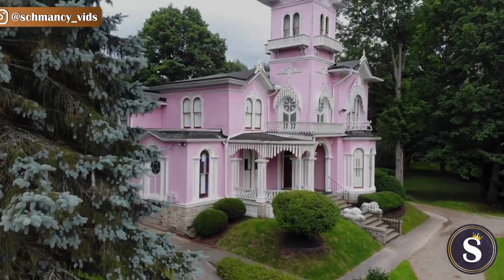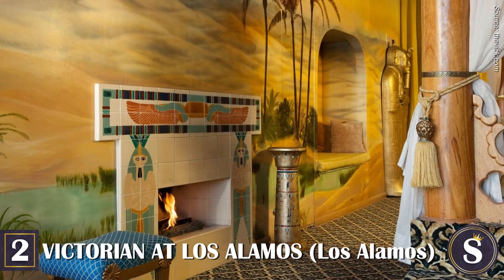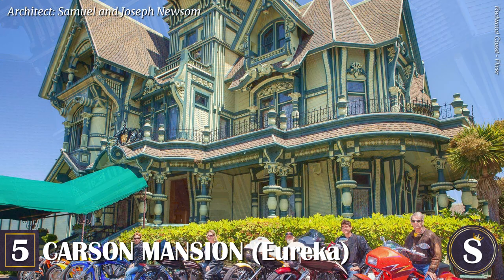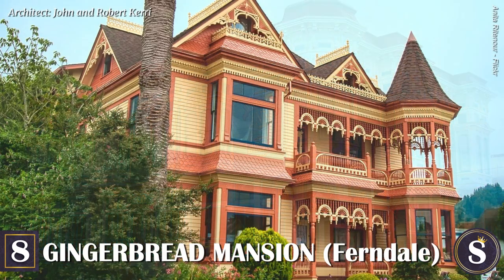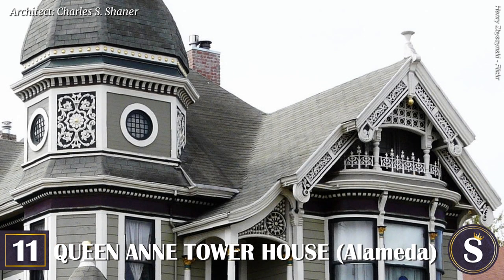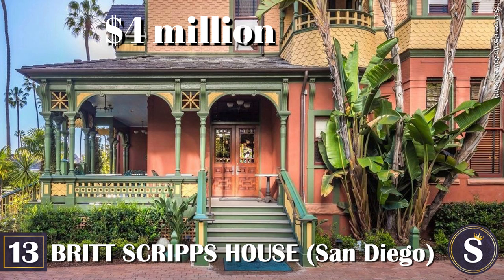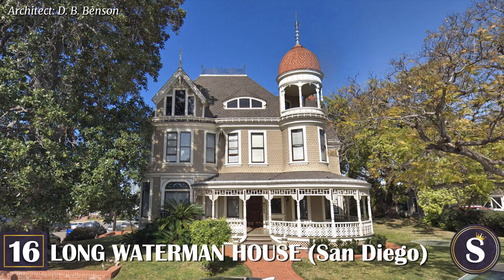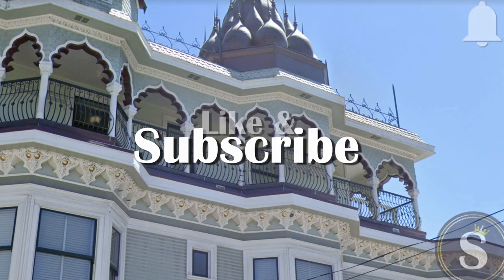17 Most Jaw-Dropping VICTORIAN MANSIONS in CALIFORNIA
The Victorian mansion! A cross between a brightly painted dollhouse and a remnant of late 1800s America.

A derivative of Victorian English architecture, and one capable of stopping you dead in your tracks!

Today, we are spending time in California. A place filled with an endless supply of Victorian gems.

Characterized by ornate decorations, intricate details, and designed to suit the lifestyle of an upper-class family, is it any wonder that the wealthy families of the late 1800s would often build their homes in this elaborate style?

So if you’ve got a few minutes to spare, you’re welcome to join us on our tour of the most eye-popping, most colorful, and most well-maintained Victorian mansions in the land of milk and honey.

As we make stops in each location, prepare to be amazed at the sheer beauty of these homes, as well as the history behind them.

So without further delay, here are the 17 Most Jaw-Dropping VICTORIANS in CALIFORNIA!

SCHMANCY merch is finally here! Click on the links below to shop all of our new designs!